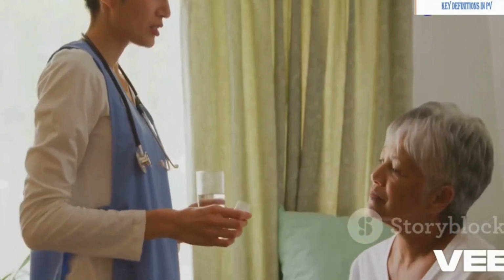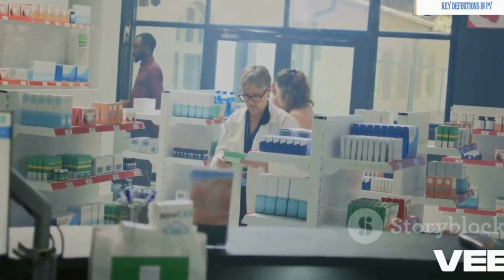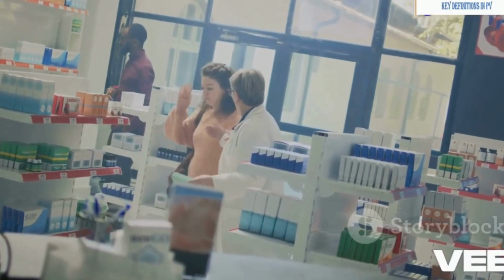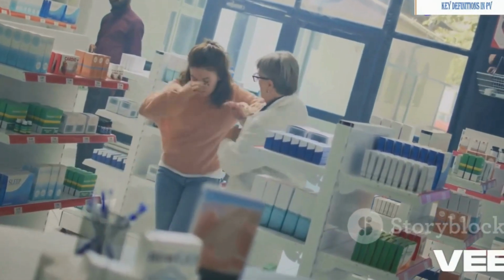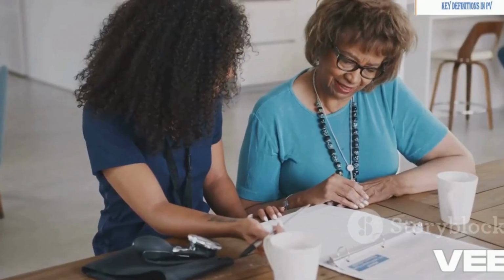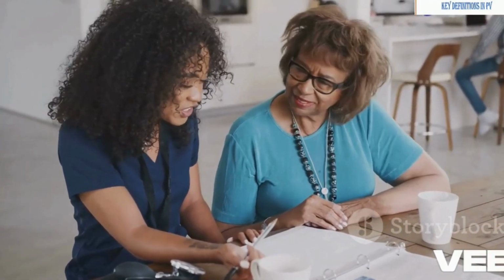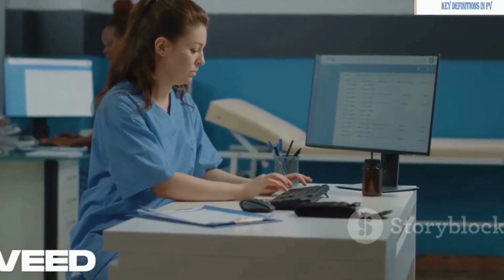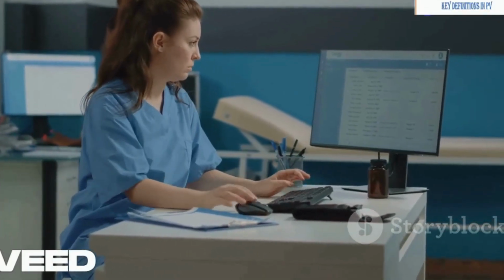Key Definitions in PV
Welcome to *MedVigilance Insights*! Discover pharmacovigilance and clinical trials through beginner-friendly guides, tips, and teasers. Perfect for pharmacy students and drug safety enthusiasts worldwide.

Pharmacovigilance Training UK
Clinical Research Asia
Drug Safety Course Global
Clinical Trials Australia
FDA Clinical Trials
Online Pharmacovigilance Course
Drug Safety Course Discount
Clinical Trial Course 2025
Pharmacovigilance Certification
Clinical Trials 2025
Pharmacovigilance 2025
Drug Safety Trends
Clinical Research Future
Global Clinical Trials
Digital Clinical Trials
Pharmacovigilance Careers 2025
Clinical Trial Regulations 2025
Site Selection Best Practices
Next-Gen Drug Safety

Learn Pharmacovigilance Online
Drug Safety Online Training
Clinical Research Course Free Preview
Pharmacovigilance Training Program
Site Feasibility Course
Clinical Trial Education
Pharmacovigilance Jobs Canada
Clinical Trial Regulations EMA

Online Pharmacovigilance Course
Pharmacovigilance Certification
Learn Pharmacovigilance Online
Pharmacovigilance Training Program
Site Feasibility Course
Clinical Trial Education